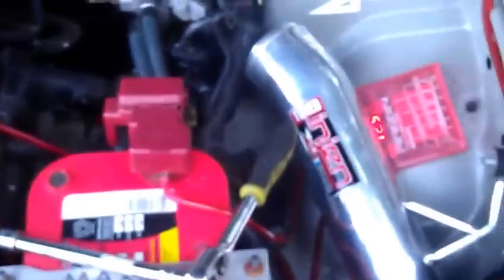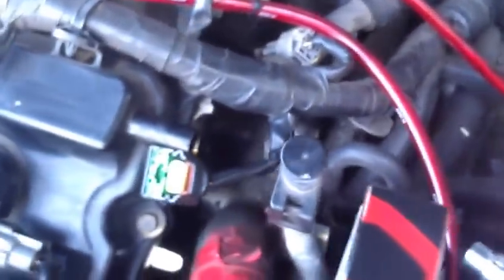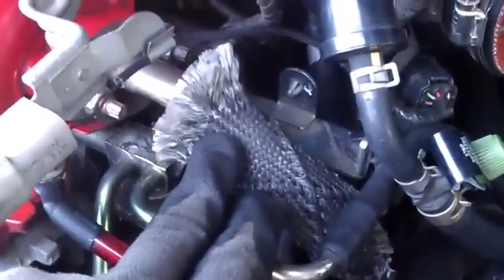04 maxima 6th Gen --__-- Front & Rear Camshaft position Locations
Had to go in and change both of my Camshaft Position Sensors (Bank 1 and Bank 2). So I figure I'd let y'all in on their locations under the hood since there really isn't a vid up about their exact locations.